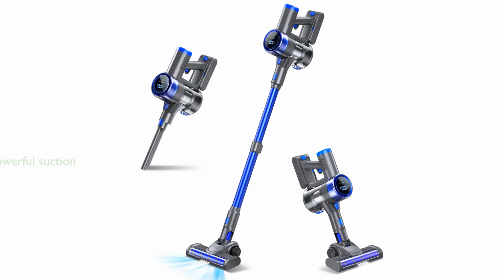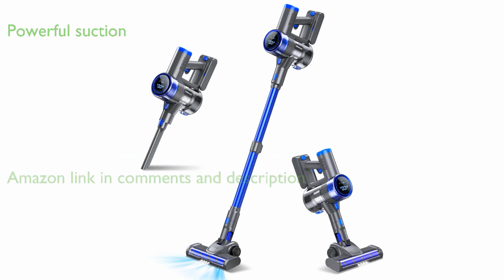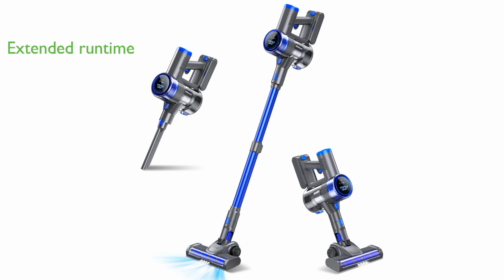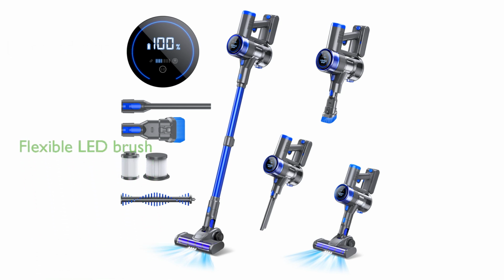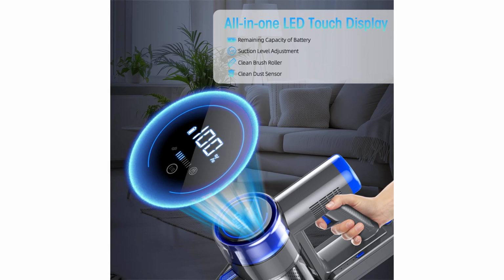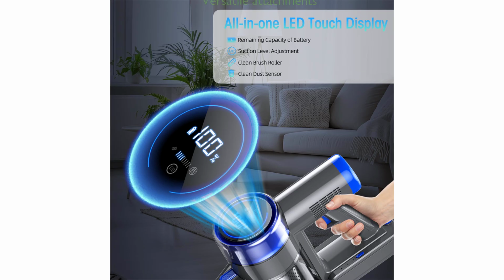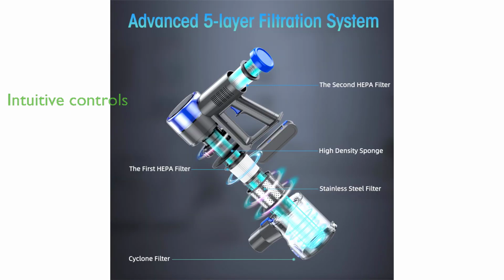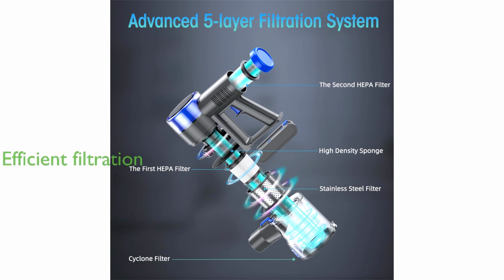REVIEW (2026): 33KPA Cordless Stick Vacuum Cleaner. ESSENTIAL details.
Here's a quick rundown of the main highlights for the 33KPA Cordless Stick Vacuum Cleaner.

The 33KPA Cordless Stick Vacuum Cleaner is equipped with a robust four hundred watt brushless motor, offering powerful suction to tackle various cleaning tasks efficiently.

With its removable two thousand two hundred milliampere hour battery, this vacuum cleaner provides an extended runtime of up to forty-five minutes on eco mode, ensuring uninterrupted cleaning sessions.

The vacuum's flexible LED motorized floor brush head allows for easy maneuverability, illuminating and capturing hidden dust and debris under furniture or in dark corners.

This versatile vacuum cleaner comes with multiple accessory attachments, making it adaptable for cleaning different surfaces like carpets, hard floors, and even car interiors.

The intuitive touch screen and LED display enhance user convenience by allowing effortless adjustments of vacuum power and providing real-time status updates.

Featuring a five-stage high-efficiency filtration system, this vacuum captures up to ninety-nine point nine nine percent of fine particles, ensuring a cleaner and healthier home environment.